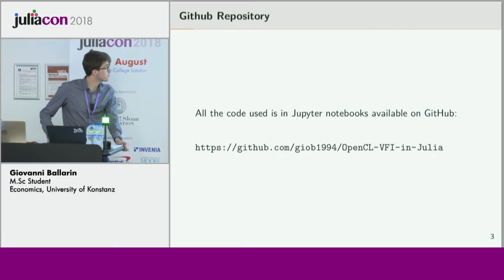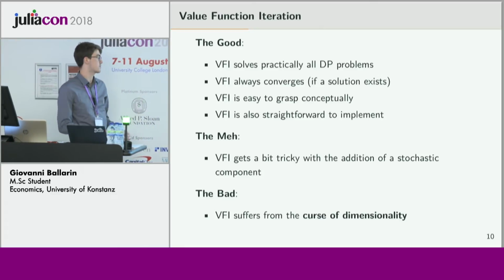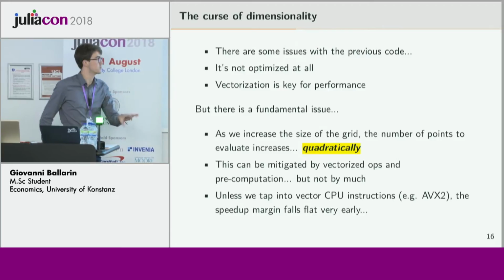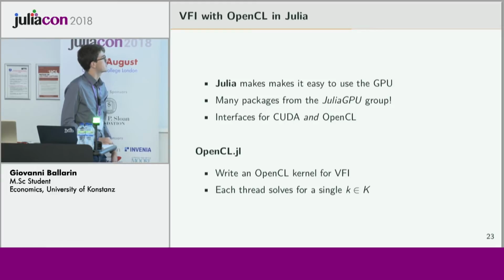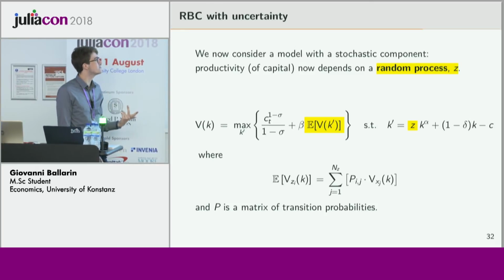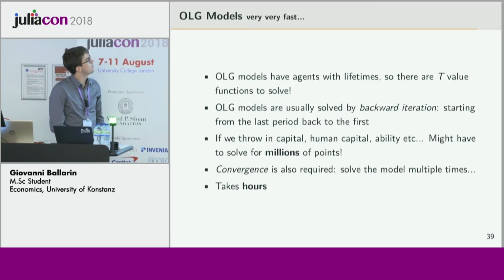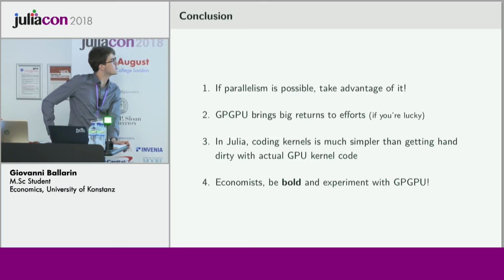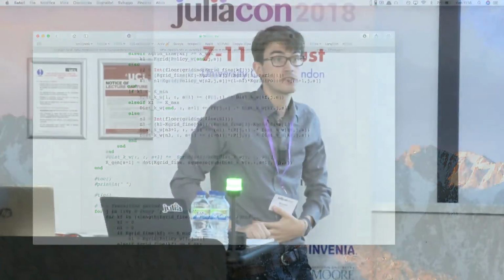GPU - Accelerated Value Function Iteration in Julia | Giovanni Ballarin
Value Function Iteration (VFI) is a technique widely used by economists to solve dynamic programming problems. VFI is conceptually simple, but computationally very taxing with complex models or high dimensions. However, using Julia and GPUs, it is possible to run VFI algorithms up to 150x faster.